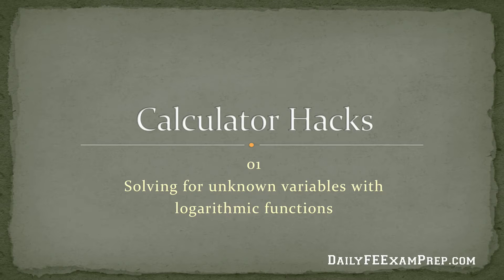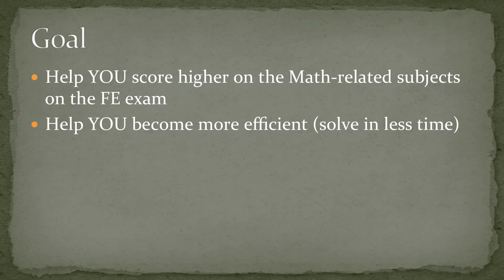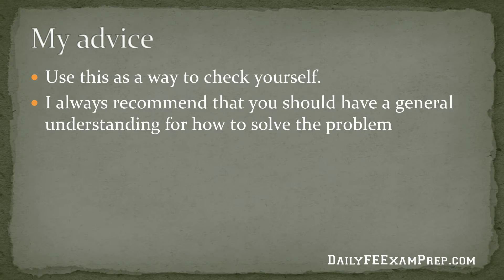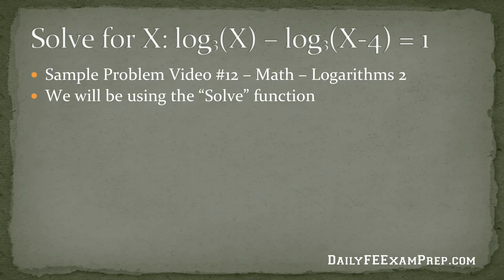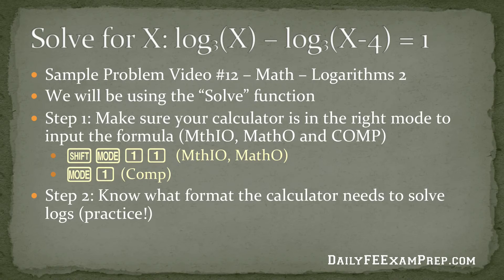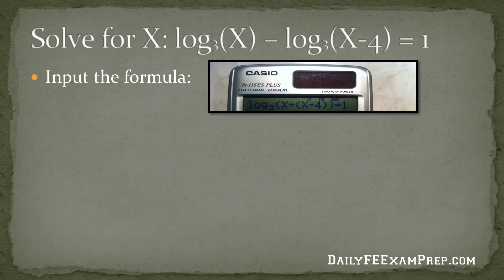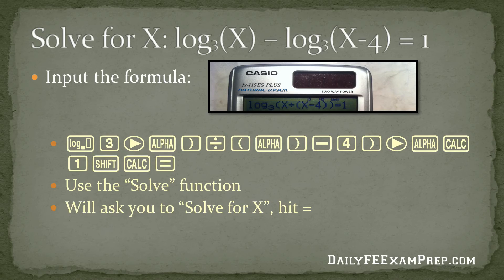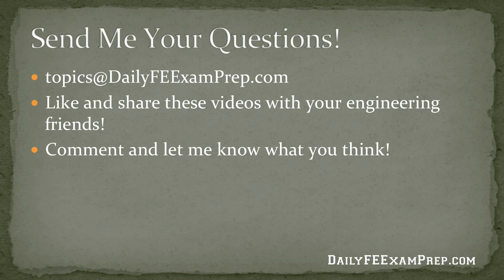Daily FE Exam Prep - Calculator Hacks - 01 - Solving For Unknown Variables in Logarithmic Function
How to use the Casio FX 115 ES Plus to solve for unknown variables of a logarithmic function